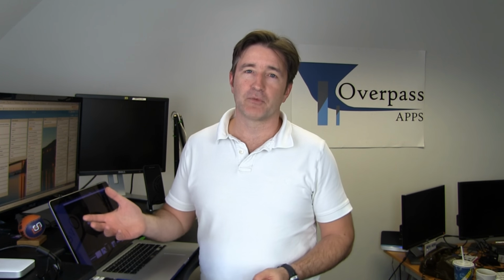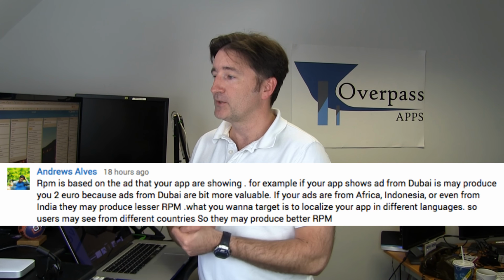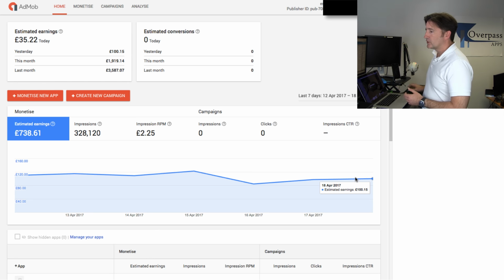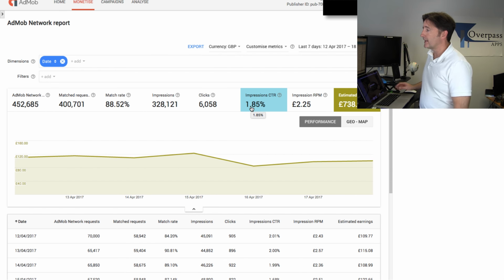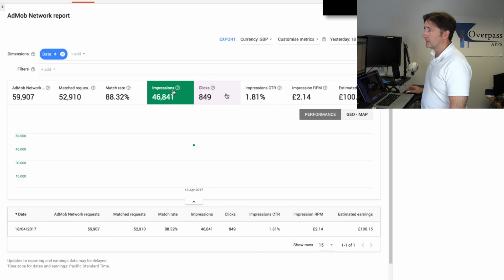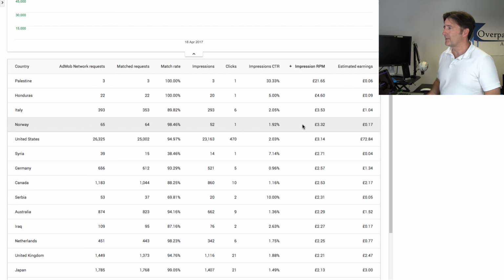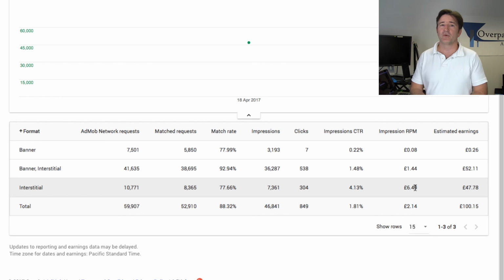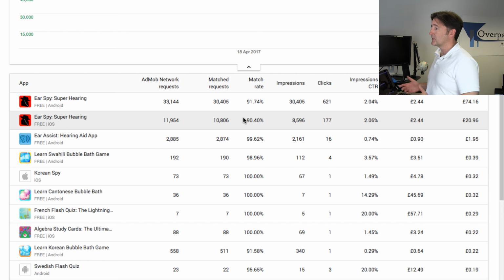REMOVED - The Daily Overpass #71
And thanks for all the great reviews, comments, and subscriptions!

Are you a fan of the Overpass company?  You can leave us a review on Google

About Overpass:
Overpass is a mobile app development company based in the UK that actually makes money from its own apps as well as creating money-making apps for clients.  We have our ideas and build them.  We can build your ideas too.  If you haven’t started creating your mobile app yet, and need a UK App Developer, give us a call.